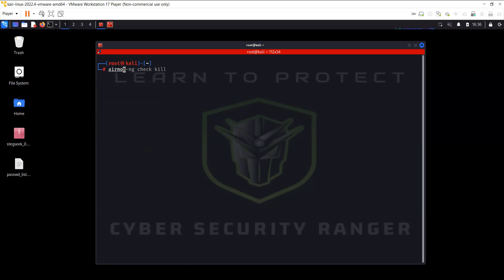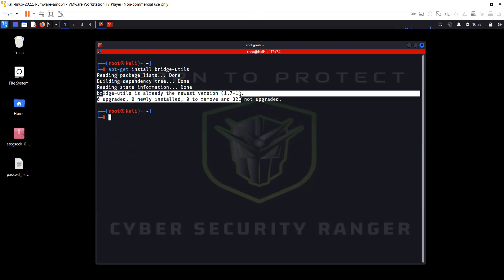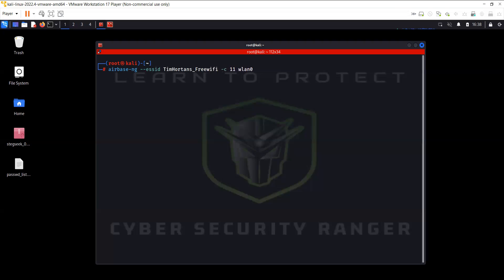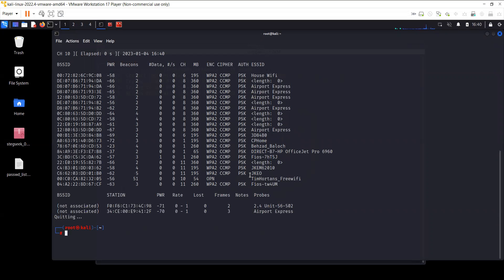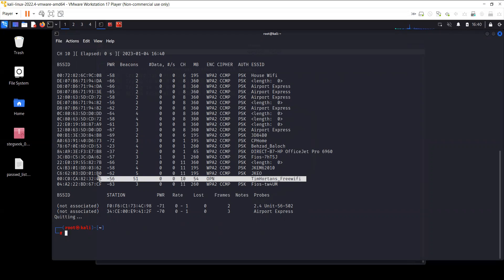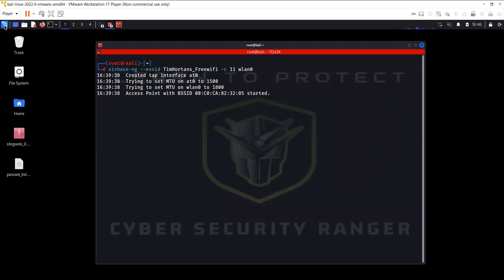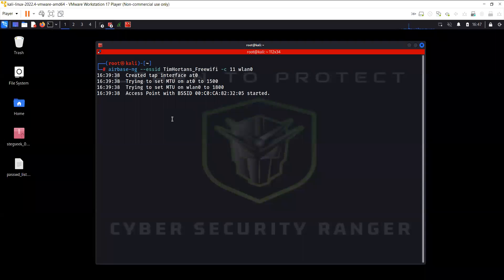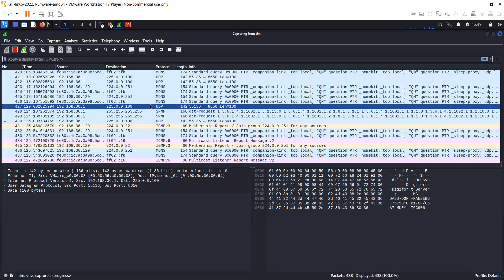Wireless Hacking 5- Creating a Rogue Wifi Network and Intercepting Traffic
In this video you are going to learn how to create a fake wireless network proving free internet access and intercepting the traffic of victims who will get connected to this free wifi